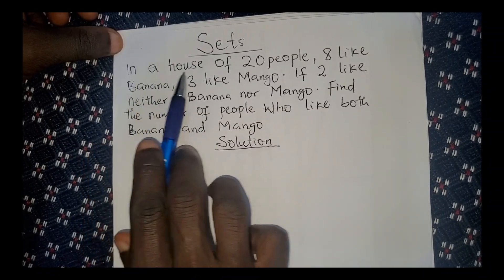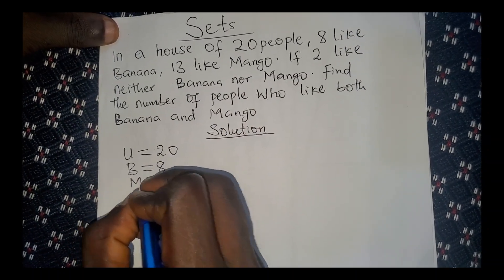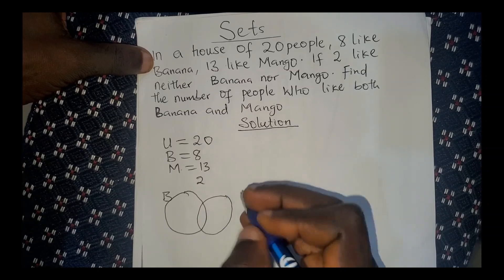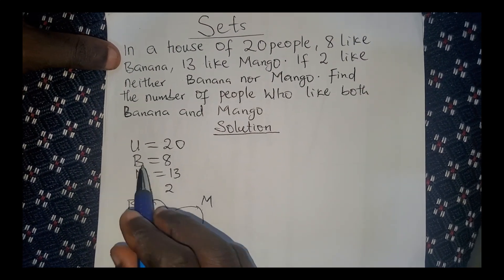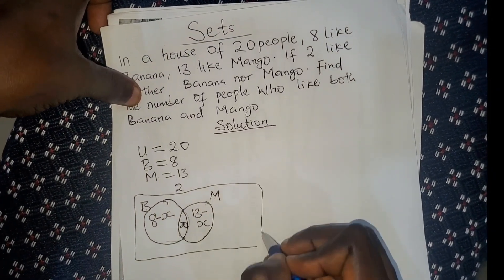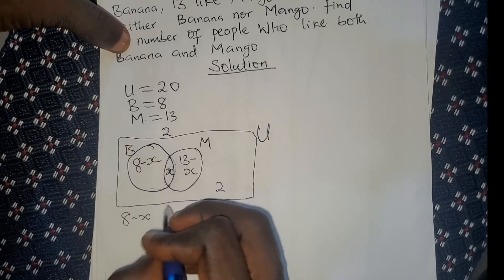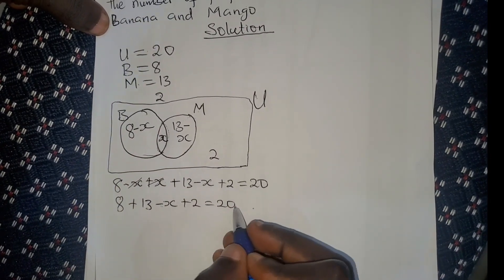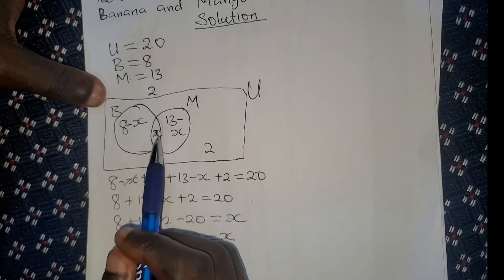Set Theory Made Easy: Universal Set, Intersection, Union & More | Math 101 Tutorial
Get a solid grasp of set theory fundamentals in this engaging Math 101 tutorial! Learn about:

Universal Set
Intersection
Union
Difference
Subsets
Venn Diagrams

Perfect for students taking introductory math courses or anyone looking to refresh their math skills.